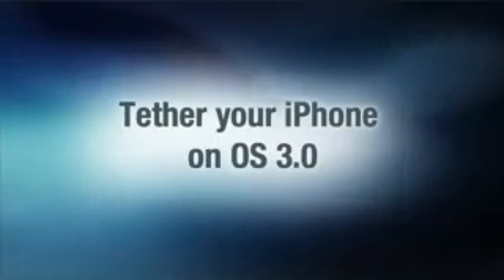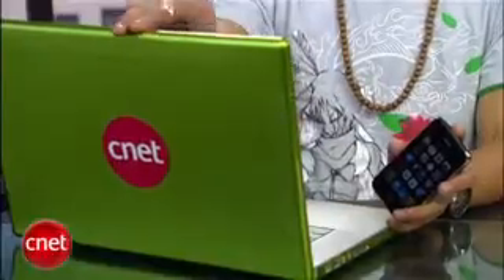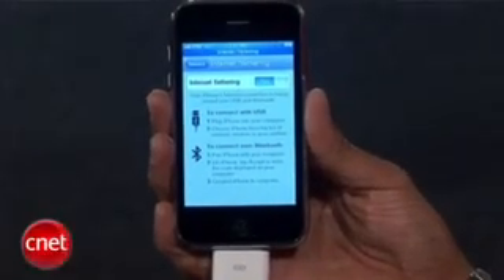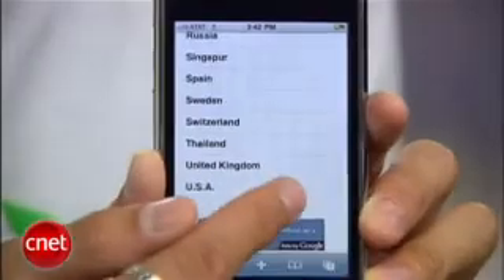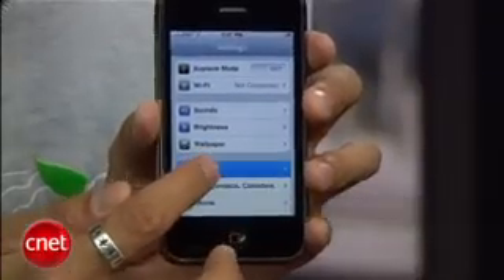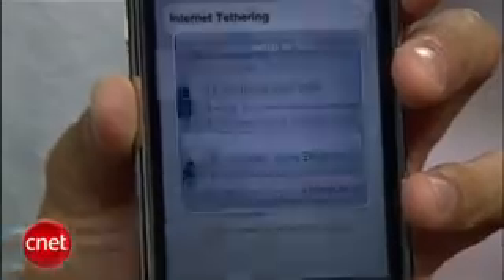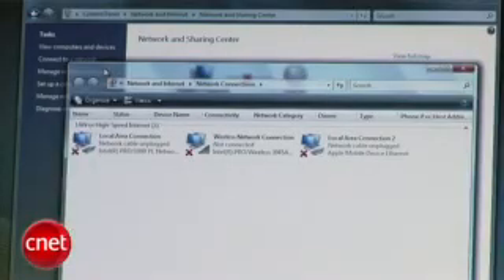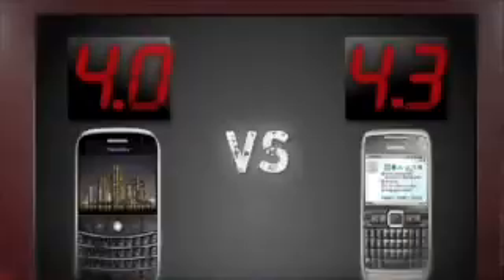tether your iphone on os 3.0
Tethering (where your laptop connects to the internet via a USB or Bluetooth